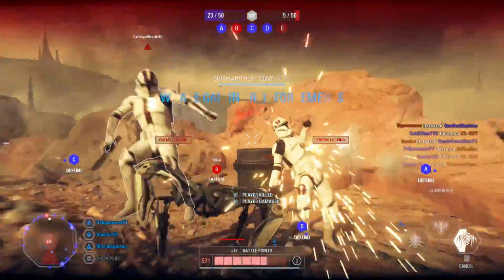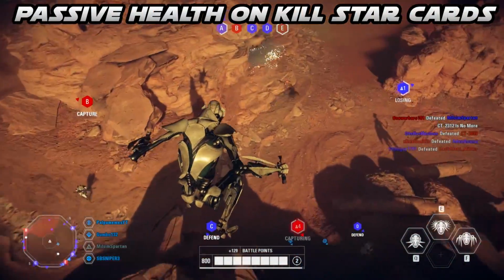Top 5 Hero Changes that NEED To happen in Star Wars Battlefront 2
What's up everyone, in this video I'm going over 5 changes I'd like to see in Star Wars Battlefront 2. There's many more, but these are just my personal 5

Thumbnail Images by @FinFett Follow him! Be sure and check the links out below for more stuff from Palpamemes!

Did you ever hear the tragedy of Darth Plagueis the Wise?
I thought not. It's not a story the Jedi would tell you. It's a Sith legend. Darth Plagueis was a Dark Lord of the Sith, so powerful and so wise he could use the Force to influence the midichlorians to create life... He had such a knowledge of the dark side that he could even keep the ones he cared about from dying. The dark side of the Force is a pathway to many abilities some consider to be unnatural. He became so powerful... the only thing he was afraid of was losing his power, which eventually, of course, he did. Unfortunately, he taught his apprentice everything he knew, then his apprentice killed him in his sleep. It's ironic he could save others from death, but not himself.